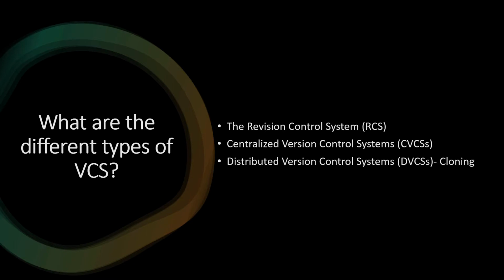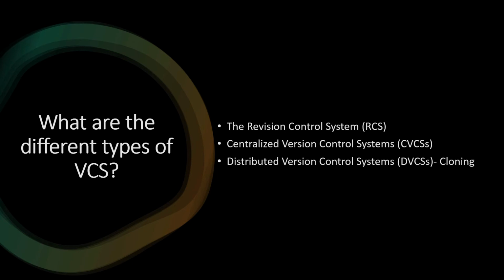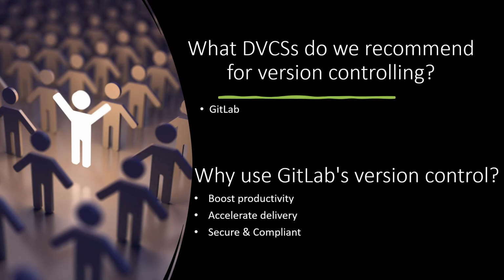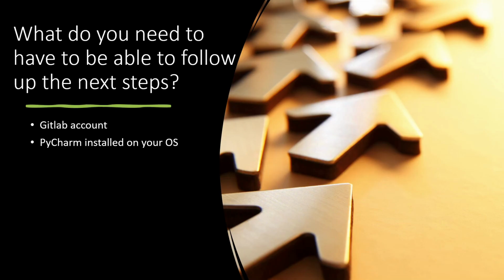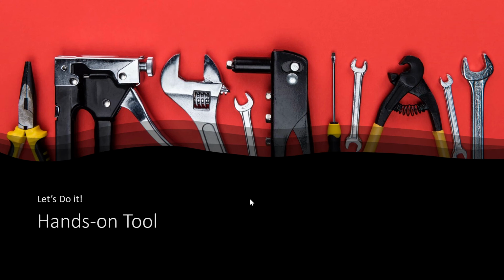Lesson 1: Version Controlling Concept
In this video, you will learn why we need a good version controlling system for our machine learning projects